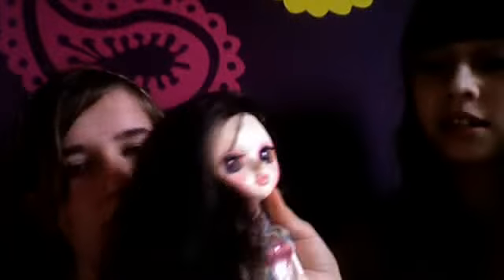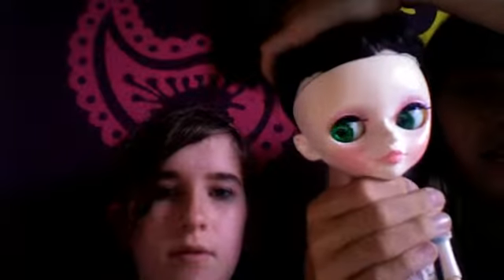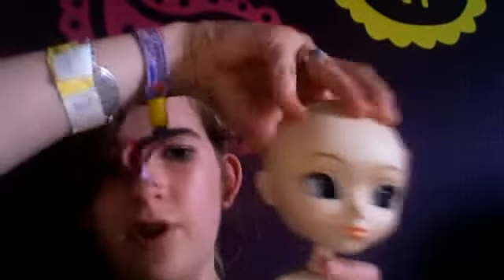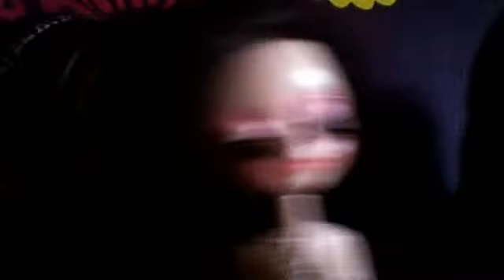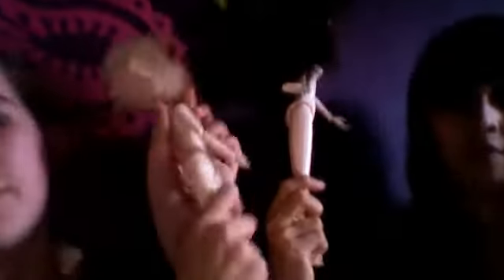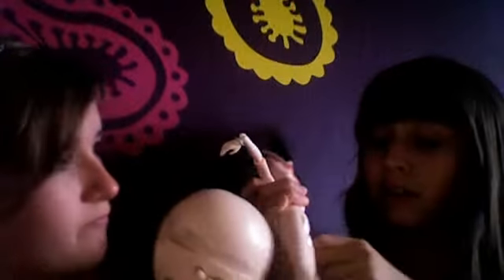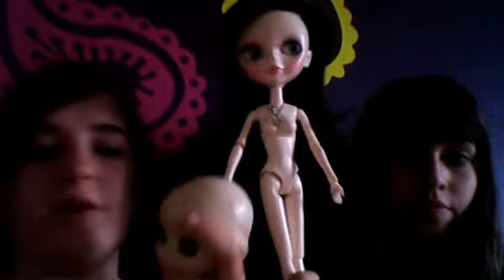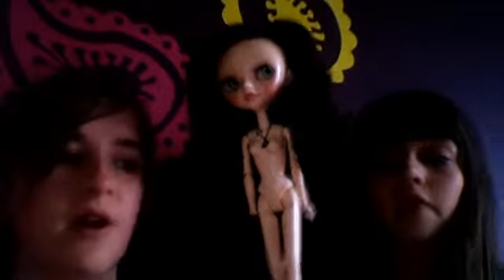introduction to Tangkou (Lexy) and Pullip ( Arietti) Dolls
it is all about the comparison between these dolls hope you enjoy !xx